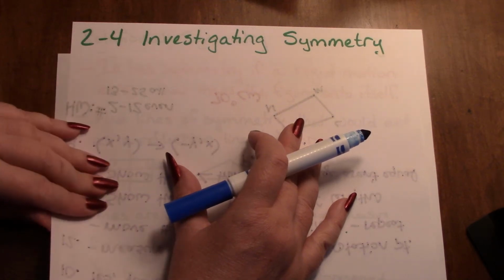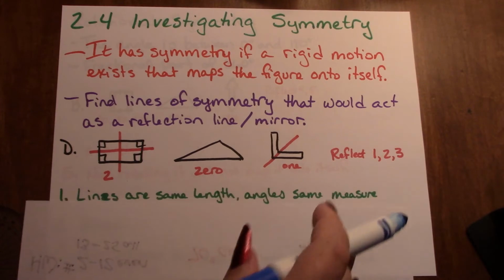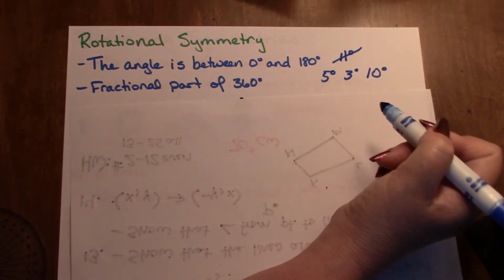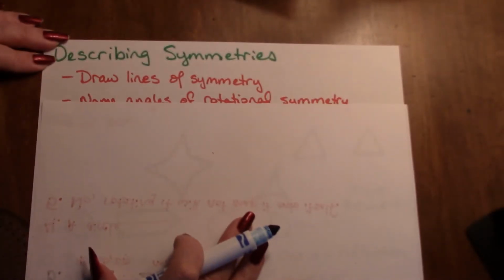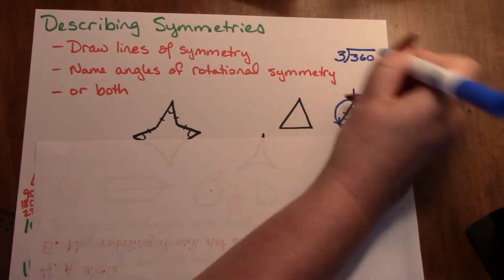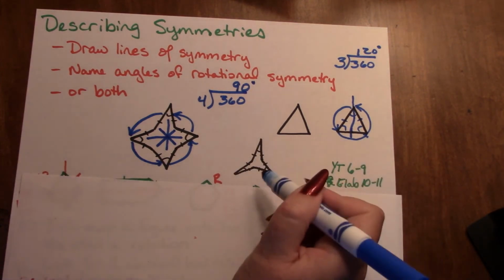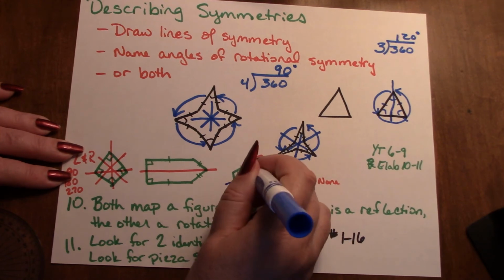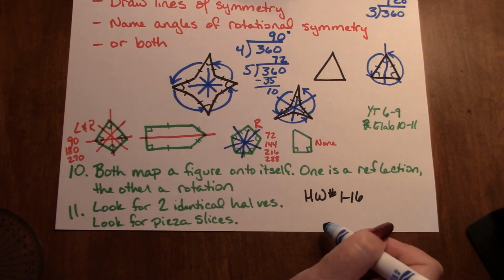Geom 2-4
Symmetry